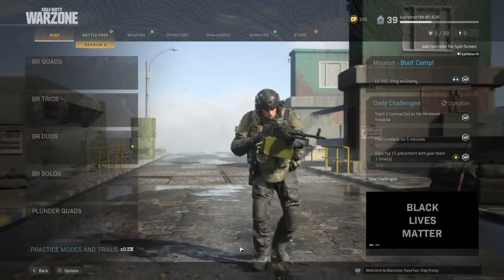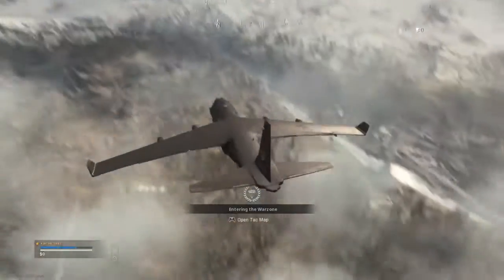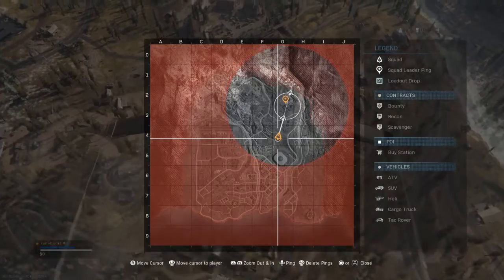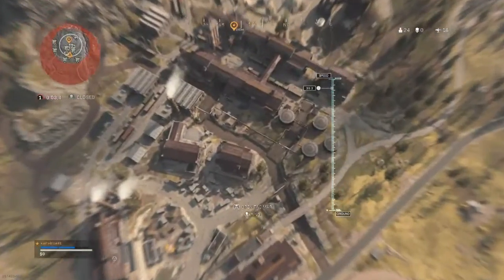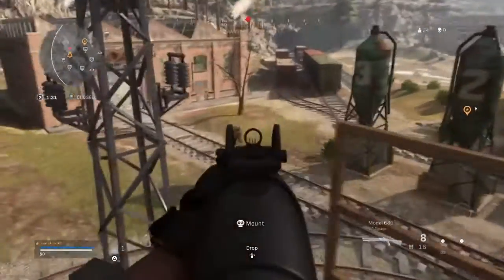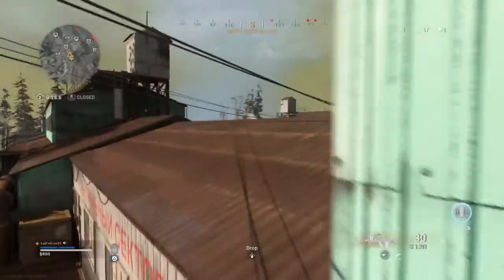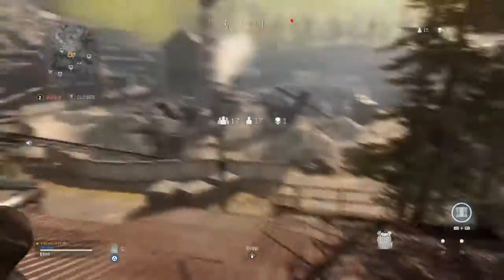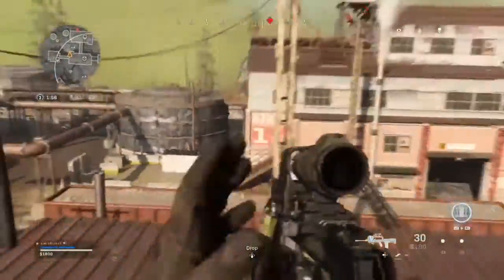warzone bot lobby*